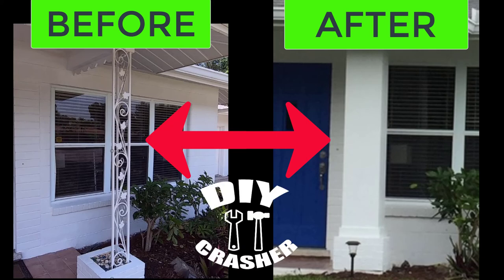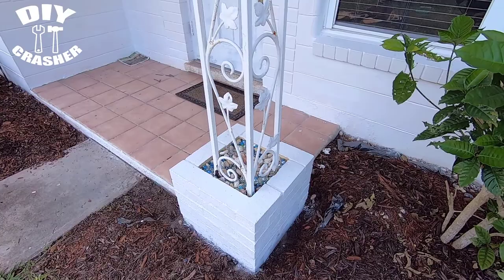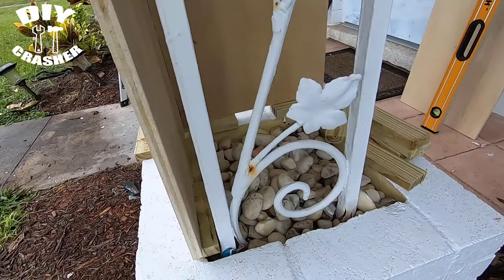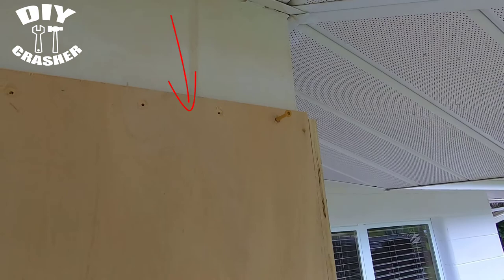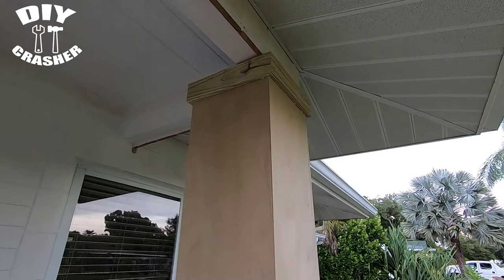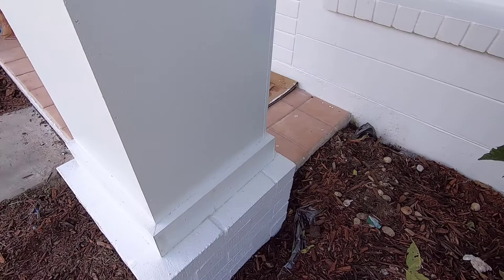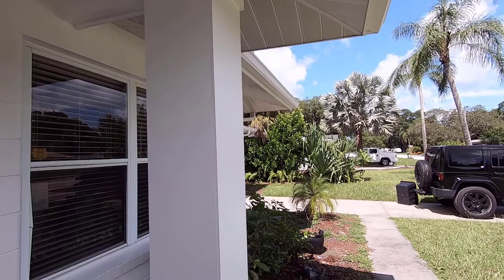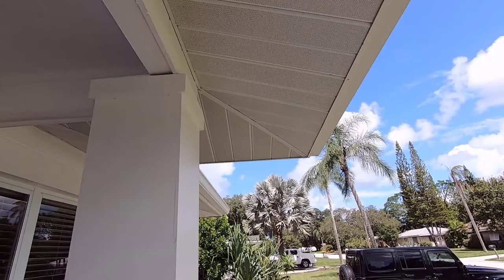House Column Makeover Improve Curb Appeal |Covering Wrought Iron Column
Instantly improve your home's curb appeal by making a modern decorative wood column to cover up an existing wrought iron column.

In this brief tutorial I show the basic steps to assess, plan and build a wood column to cover up an existing wrought iron column.  For less than $100 this DIY friendly project makes a major boost to the home's curb appeal.  This is purely decorative column, not made to hold any structual weight.  This is to give you an idea of the process to make a big improvement to your home.

Cordless Drill
Brad Nailer
Counter Sink Drill Bit
Circular Saw
Miter Saw
Framing Square
Wood Glue
Step Ladder

Supplies used were 1/2" plywood with a smooth side (for painting or staining).  I used 1 and 1/4 sheets of plywood.  Depending on your column size and width will dictate the amount of plywood you need for your project.
1x4 Pressure treated wood used to make trim board for the base and top of the decorative column.